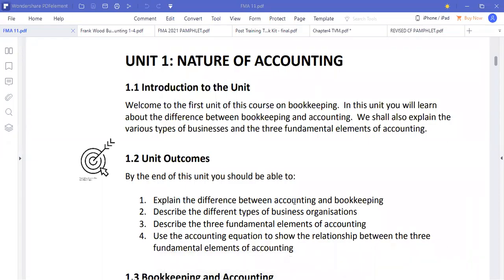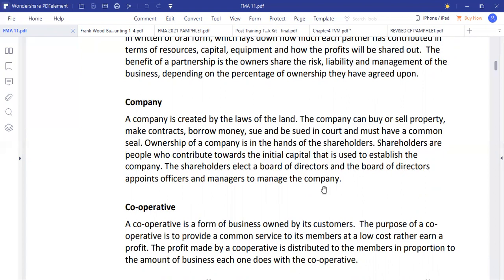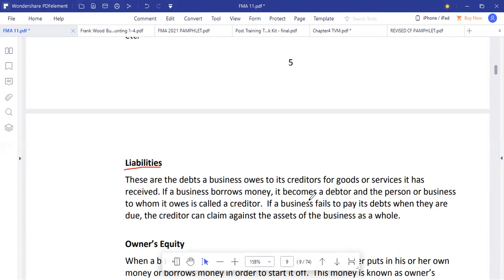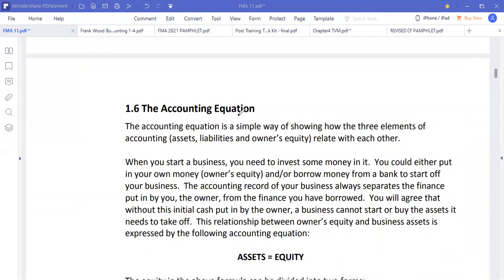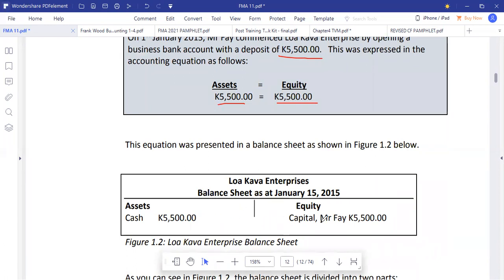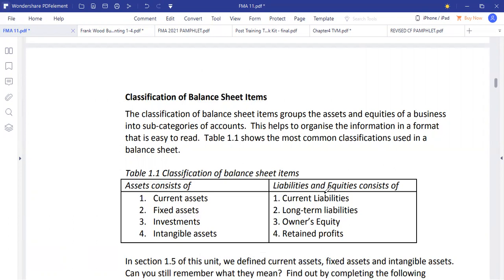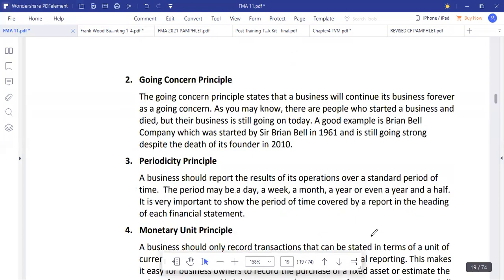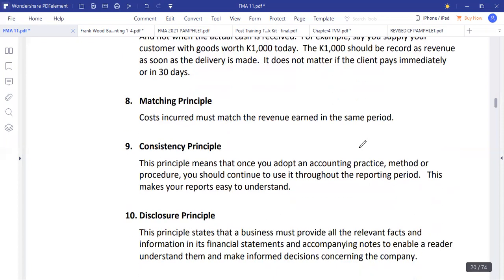fma class 1